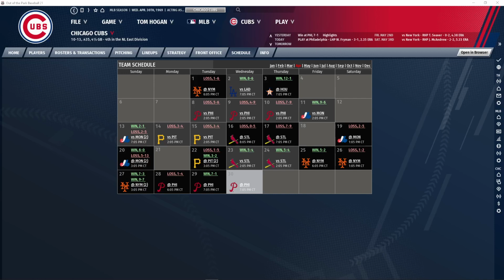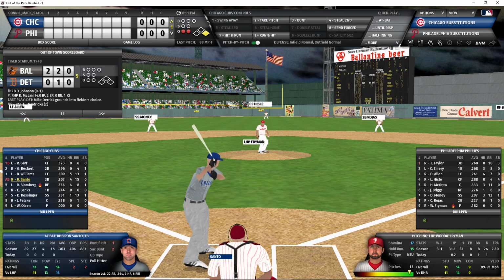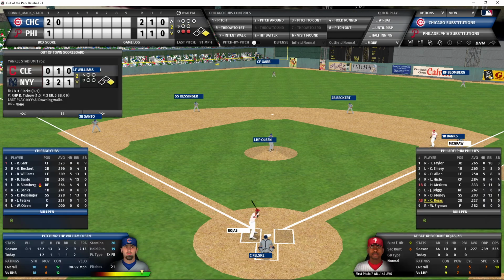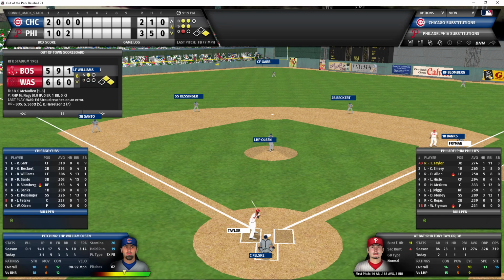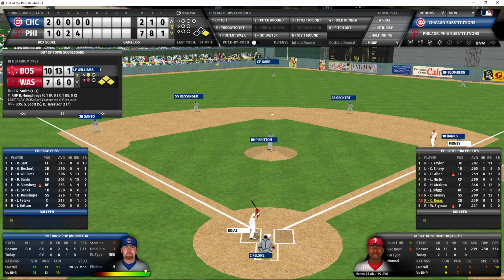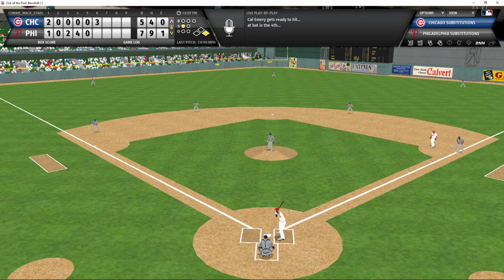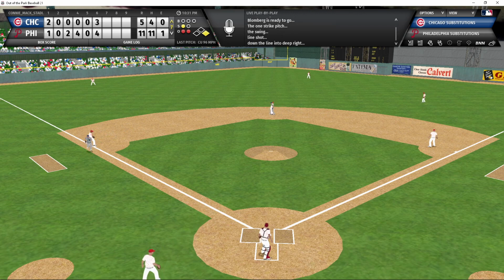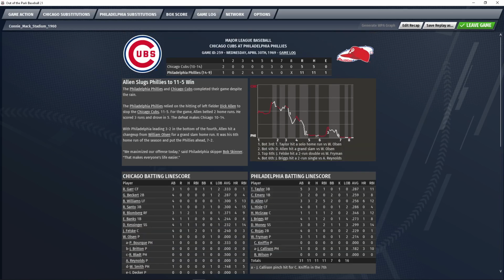Cubs @ Phillies 4 30 69